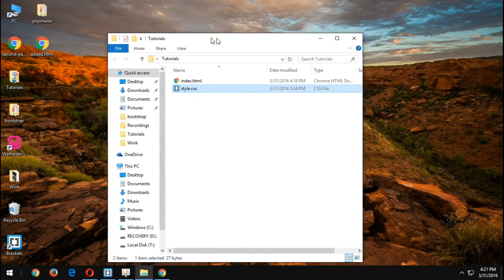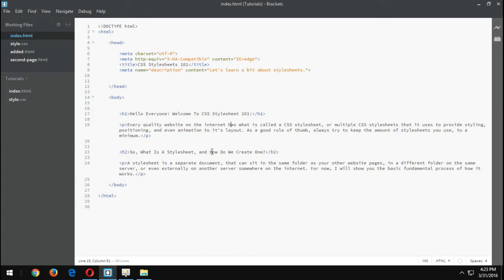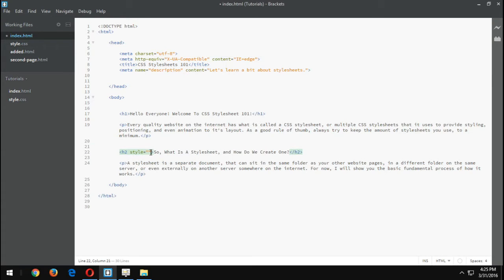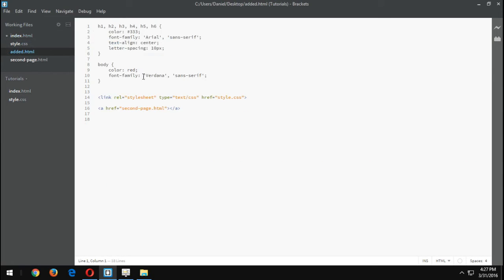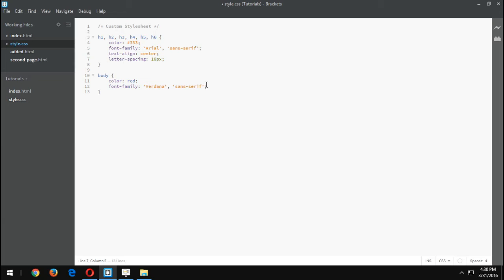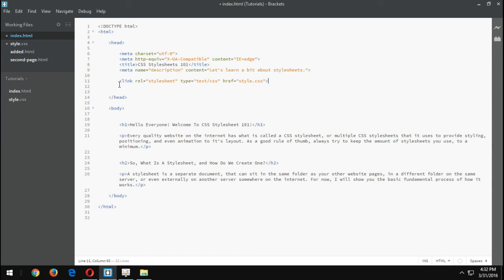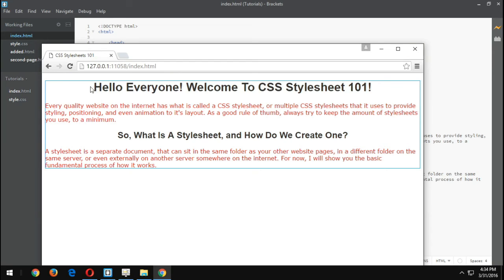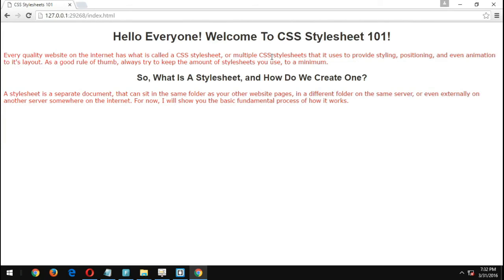CSS Tutorial: How To Link HTML To CSS & A Bit More.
(All of these videos are filmed in HD, so adjust the video settings if it is blurry!) This easy to follow tutorial will show you css basics, as well as show you how to link your CSS Stylesheet, to your HTML Page(s).